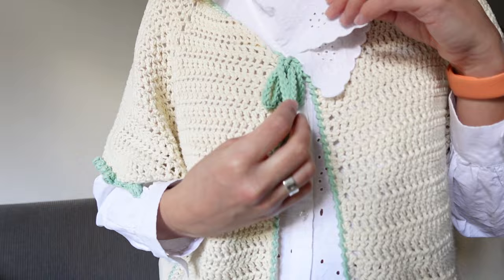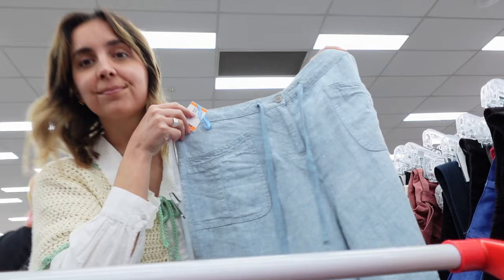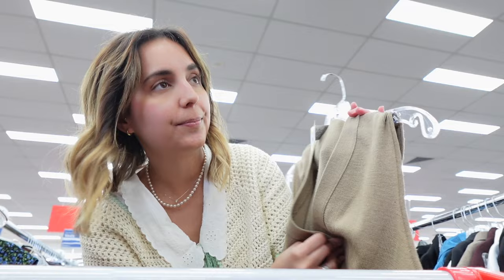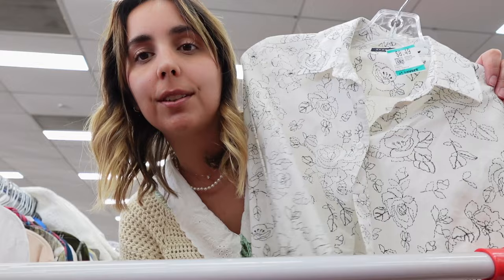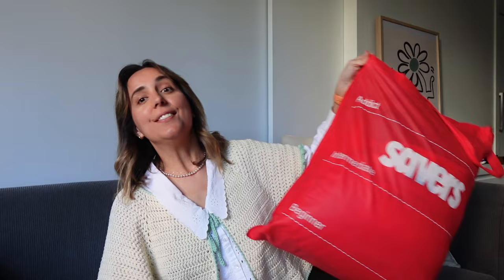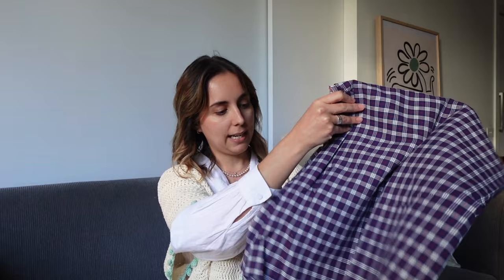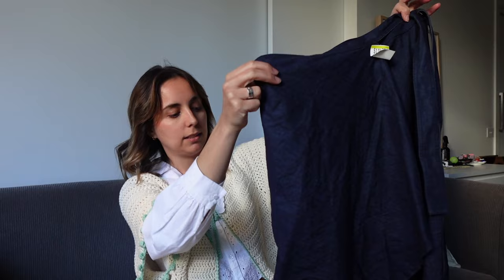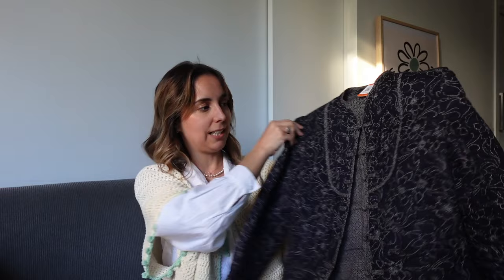Thrift with me BIG SALE DAY | 50% OFF on clothing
I am taking you thrifting, or op shopping to SAVERS in Melbourne, Australia.  In this video, I take you along as I browse through racks of SAVERS on its BIG SALE DAY.

I'm on the lookout for pieces that truly stand out and express my style. Got to find many cute things, which piece is your favourite?

Grab your shopping tote bag and let's go thrifting together!

Thrifting promotes sustainability by giving pre-loved items a new lease on life. It's a fantastic way to reduce waste, minimize our environmental impact, and support the circular economy.